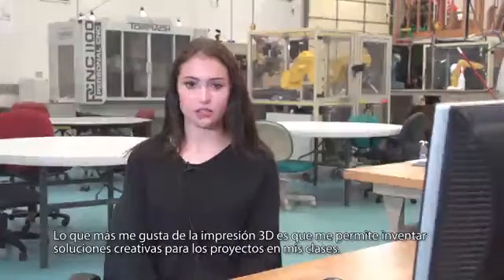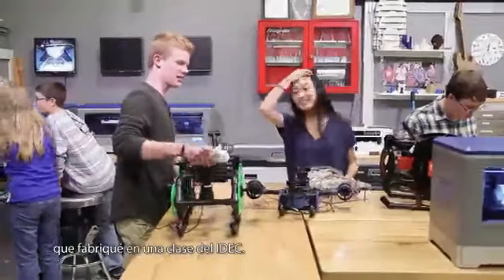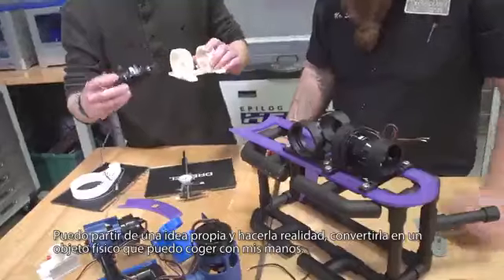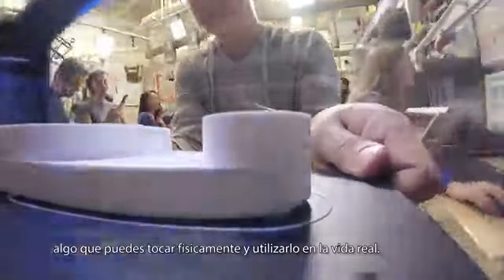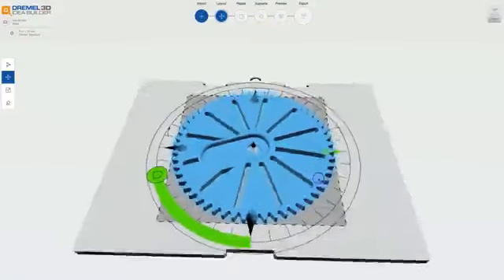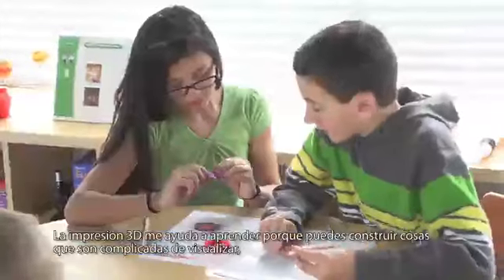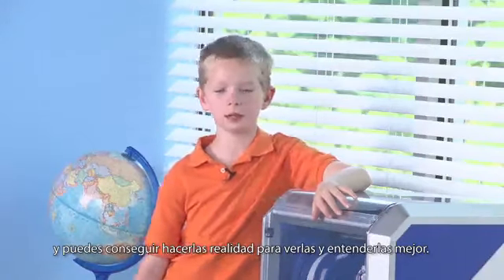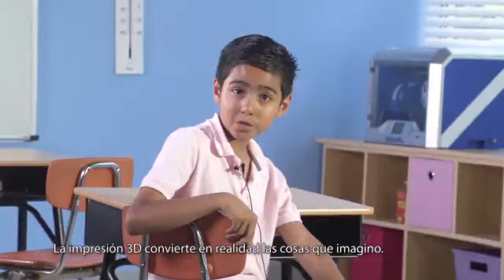Descubre Dremel 3D40 Idea Builder: Testimonios de estudiantes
En este vídeo te mostramos una recopilación de testimonios de estudiantes que describen cómo la impresión 3D les ha ayudado a crear soluciones a los problemas y proyectos que se plantean en clase.

Visita para obtener más información sobre los beneficios de Dremel 3D40 Idea Builder.